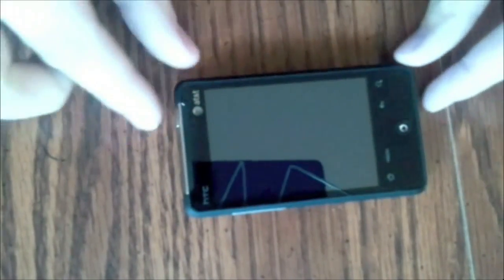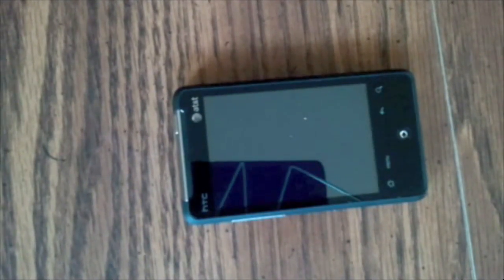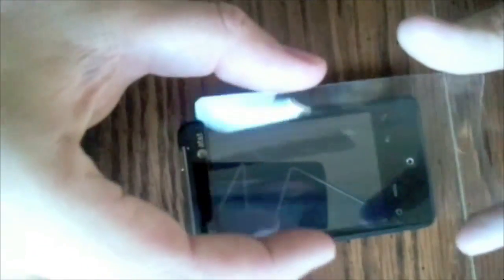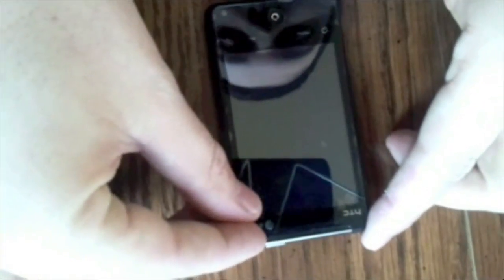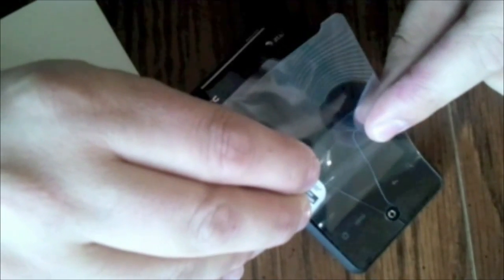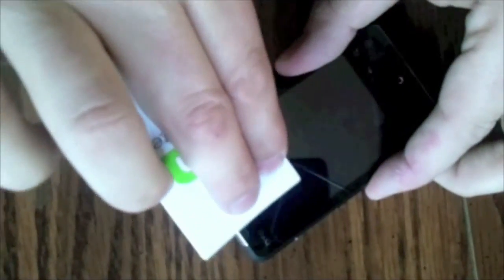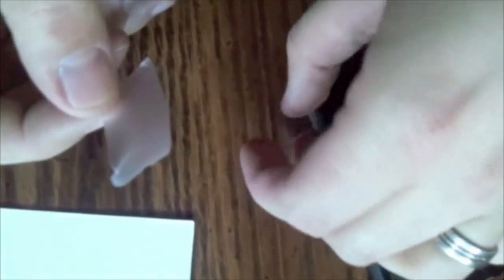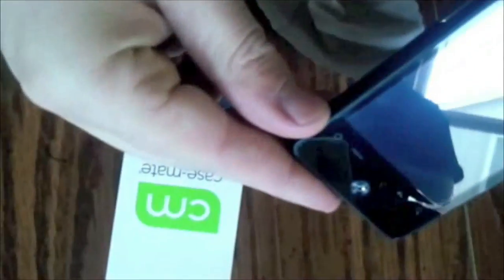How to Apply a Screen Protector